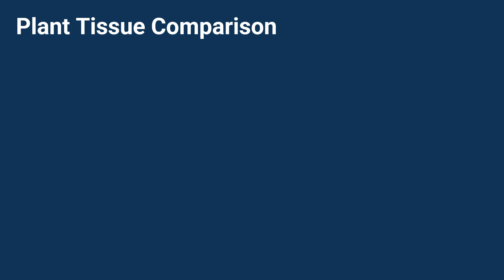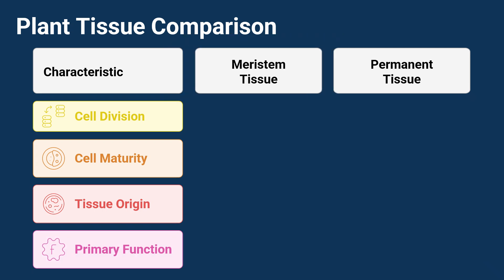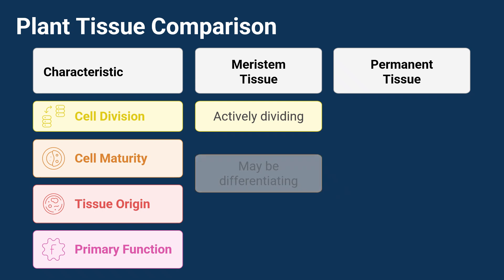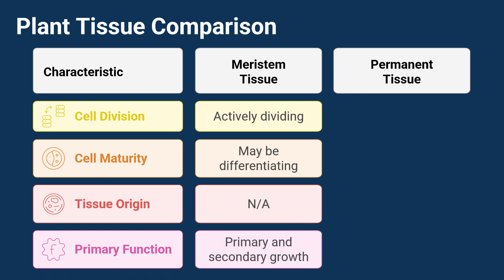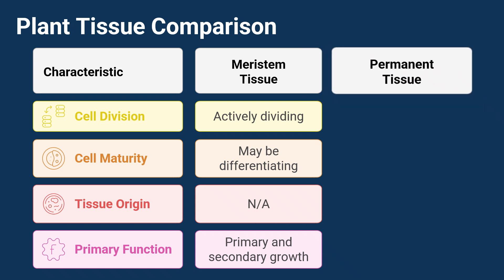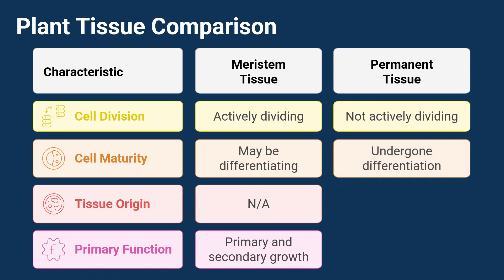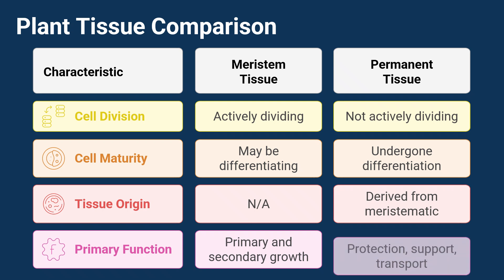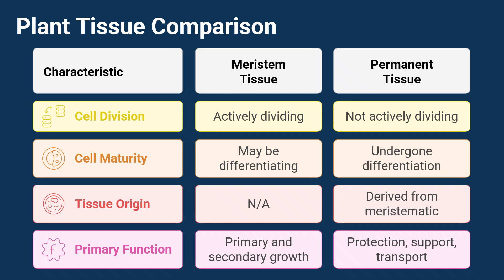Plant Tissue Comparison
Understanding Plant Tissues - Meristem vs. Permanent

Dive into the fascinating world of *plant tissues* with this engaging video that explores the key differences between Meristem Tissue and Permanent Tissue. Learn how these tissues differ based on cell division, maturity, origin, and their primary functions in plants. Discover how meristematic tissues drive plant growth through active cell division, while permanent tissues take on specialized roles like protection, support, and transport. Perfect for students, educators, or anyone curious about plant biology, this video breaks down complex concepts into simple, easy-to-understand explanations. Watch now to uncover the roles of meristem and permanent tissues in plant growth and function!